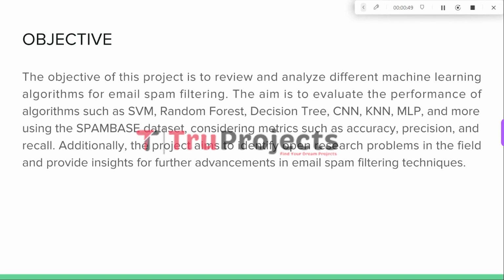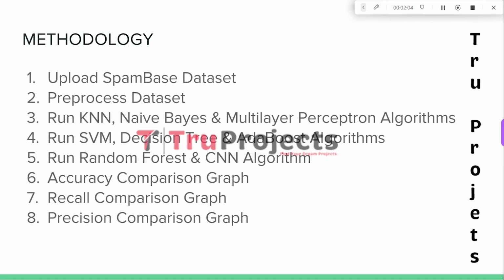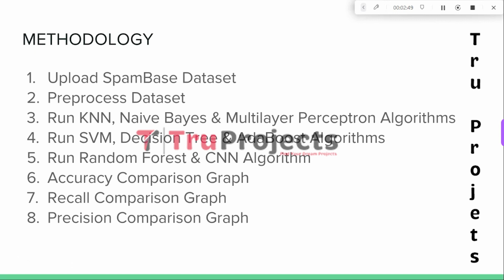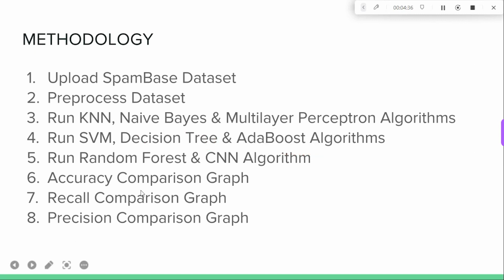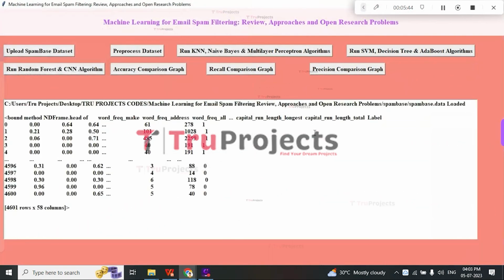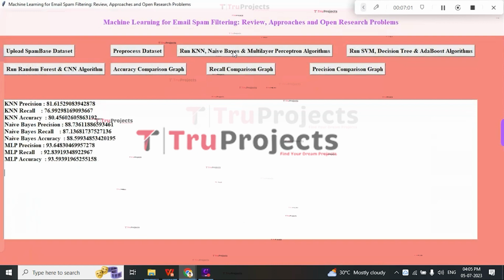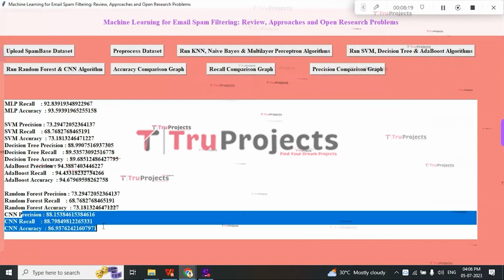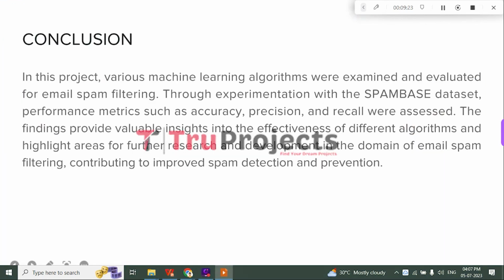Machine Learning for Email Spam Filtering Review, Approaches and Open Research mtech projects